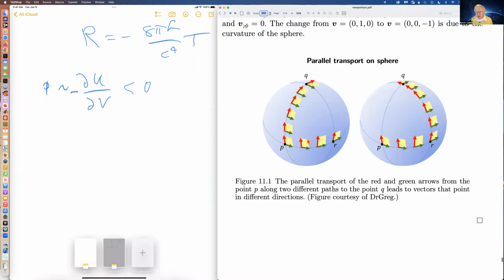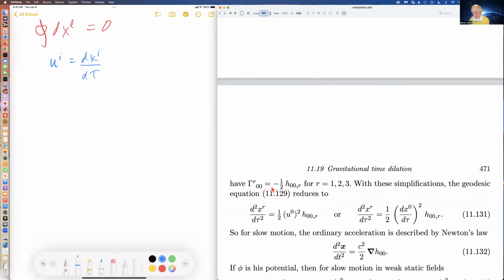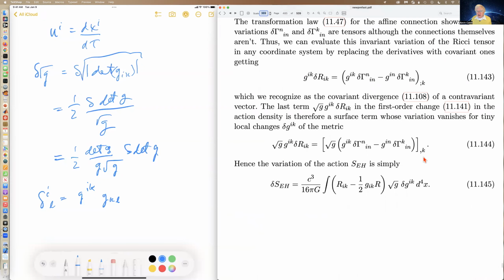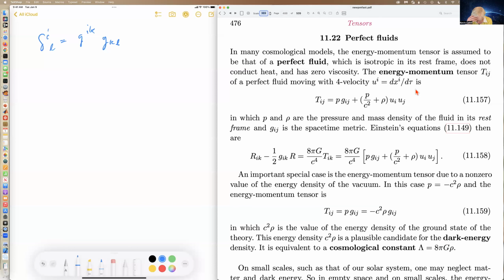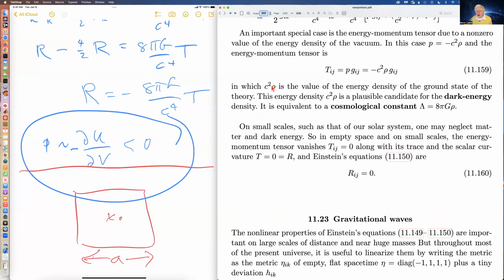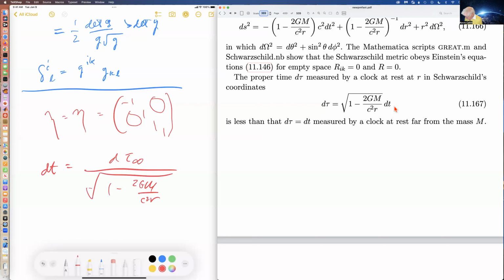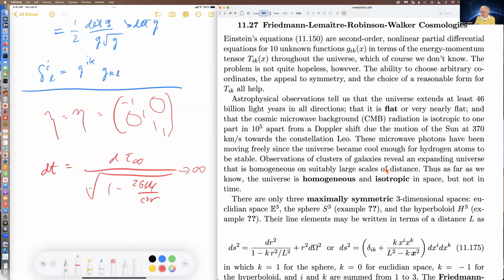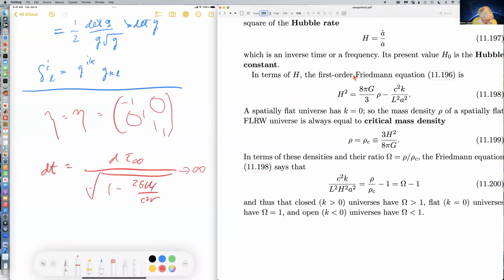Lectures on Physical Mathematics, Physics 466, 12/01/2022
11.12 Parallel transport 461
11.13 Curvature 462
11.14 Scalar densities and g = | det(gik )| 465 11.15 Divergence of a contravariant vector 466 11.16 Covariant laplacian 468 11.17 Stationary action and geodesic equation 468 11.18 Weak static gravitational fields 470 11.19 Gravitational time dilation 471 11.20 Einstein’s Equations 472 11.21 Energy-momentum tensor 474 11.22 Perfect fluids 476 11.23 Gravitational waves 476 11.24 Schwarzschild Metric 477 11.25 Black holes 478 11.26 Kerr metric of a rotating mass 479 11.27 Friedmann-Lemaˆıtre-Robinson-Walker Cosmologies 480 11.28 Friedmann Equations 483